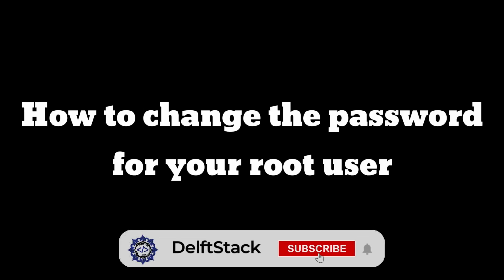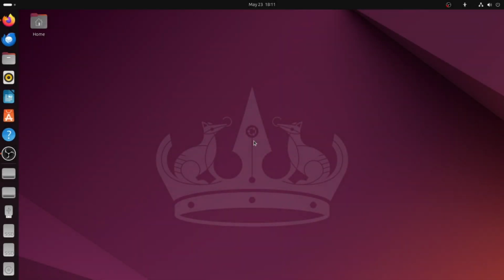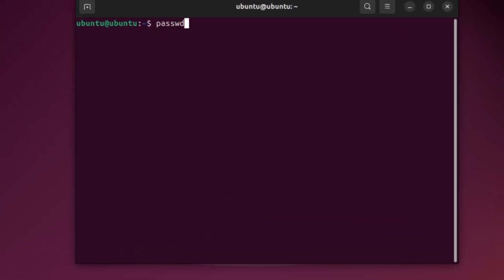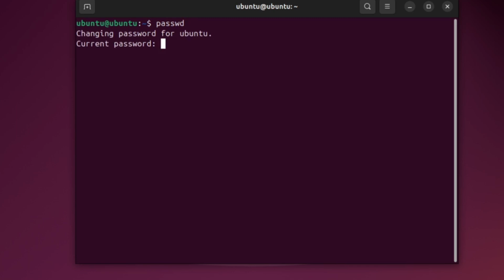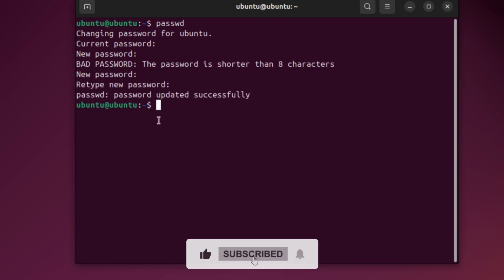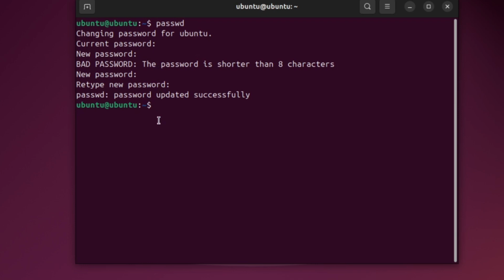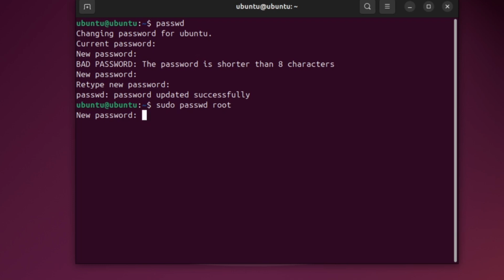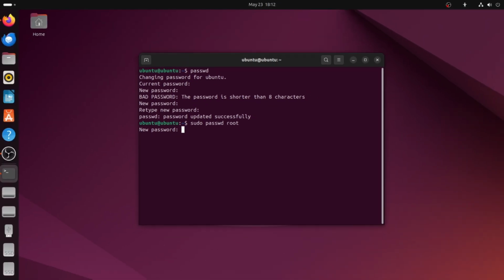How to Change Password for Root and User Accounts in Ubuntu Terminal Tutorial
Want to secure your Linux system or update your login credentials In this quick and beginner-friendly tutorial, I'll show you how to change the password for both your own user account and the powerful root user — all from the Ubuntu terminal! 💡 Whether you're tightening security or setting up a new system, this is an essential skill for every Linux user.

🧑‍💻 How to change the password of your current user
🔐 How to change the root user's password safely
🧾 Commands like passwd and sudo passwd root explained
📢 What each prompt means and how to enter your password securely
⚠️ Common mistakes to avoid when updating passwords

⏱️ Timestamps
00:00 – Intro
00:09 – Open terminal with Ctrl + Alt + T
00:16 – Change password for current user with passwd
00:32 – Change root user password with sudo passwd root
00:42 – Important tips for entering and confirming passwords

🔐 Improve your system security by updating passwords
💡 Learn practical Linux terminal skills in minutes
🛡️ Essential for system admins, developers, and new users
🖥️ Useful when managing multiple user accounts or recovering access
🧠 Short, clear, and easy-to-follow — perfect for beginners

📢 Share with your fellow Ubuntu users or classmates